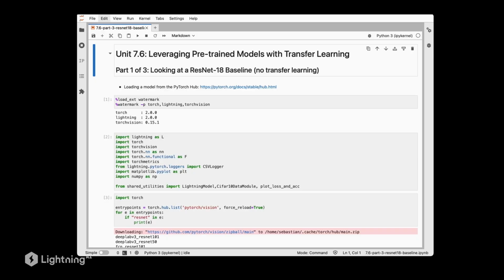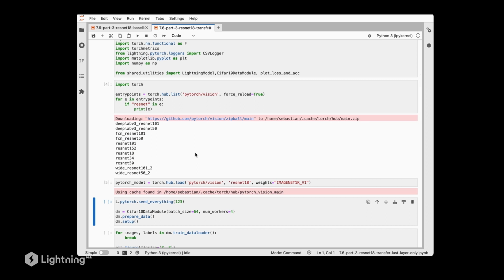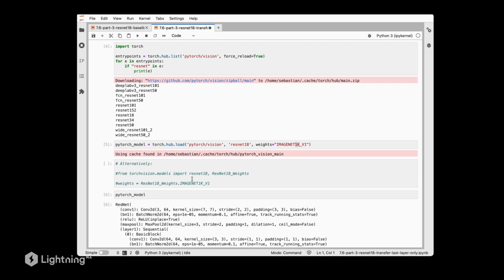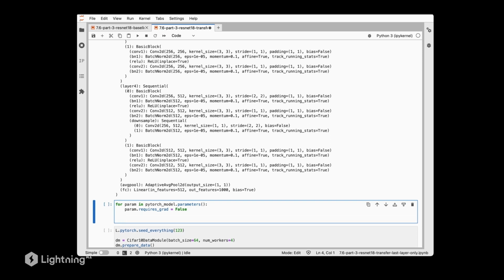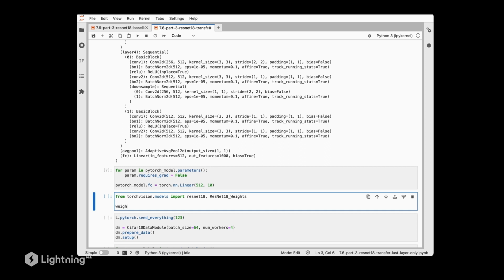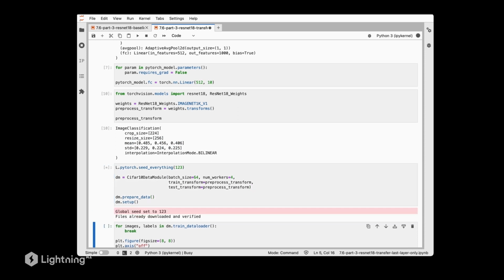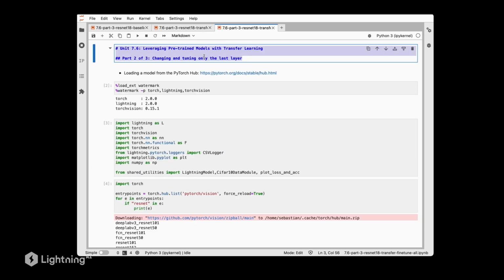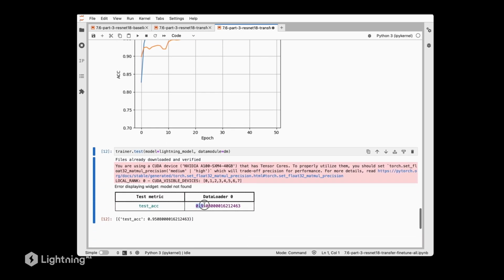Unit 7.6 | Leveraging Pretrained Models with Transfer Learning | Part 3